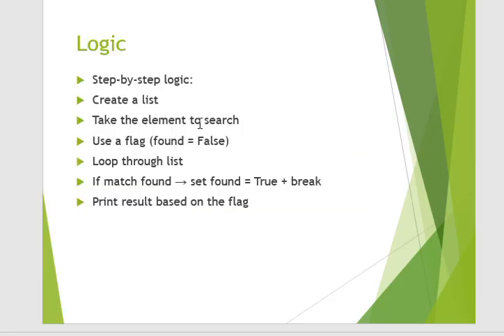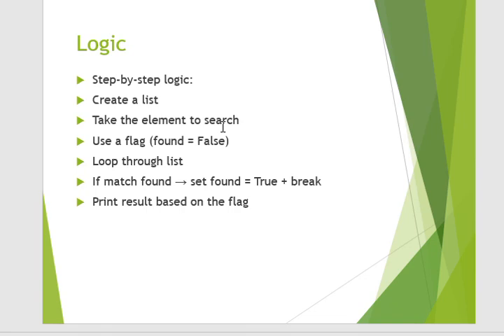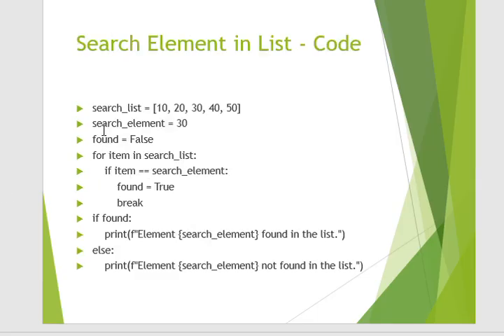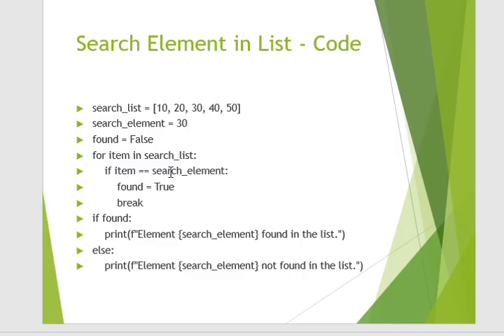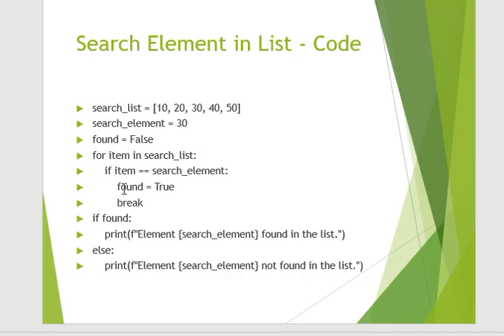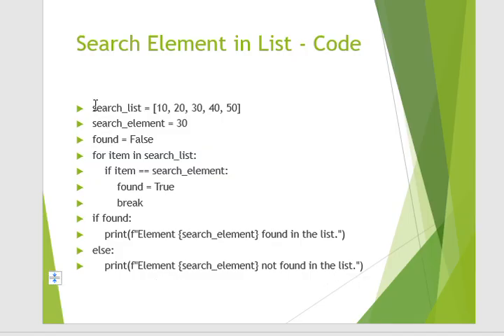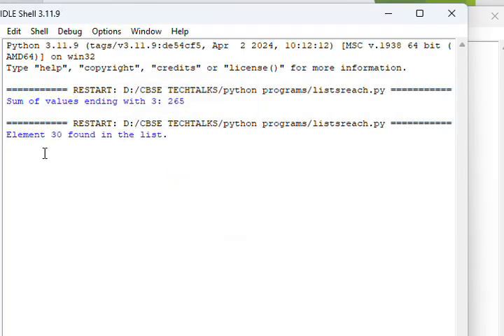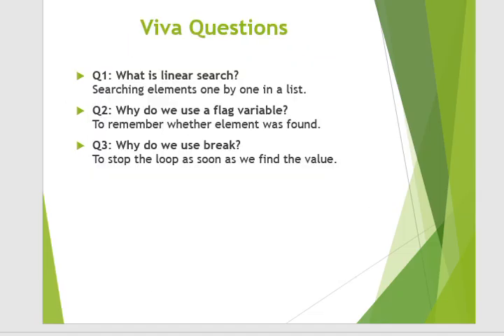Search an Element in a List | Python Program | CBSE Class XI CS & IP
In this video, we learn how to search a value inside a list using linear search in Python.
This is a very important Class 11 Computer Science practical program and frequently asked during viva, lab evaluation & notebook checks.
• List traversal
• Conditional check (==)
• Boolean flag variable
• break statement logic
• Dry run demonstration

Change the search number and run the program.
Comment your output below 👇✅